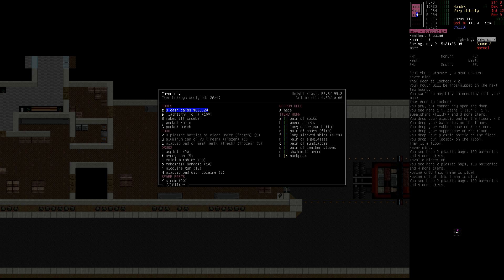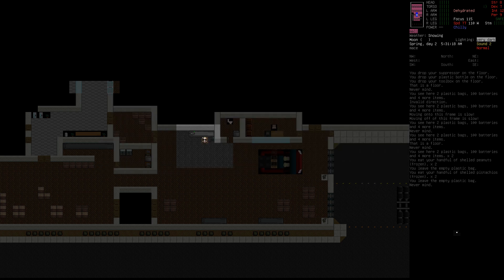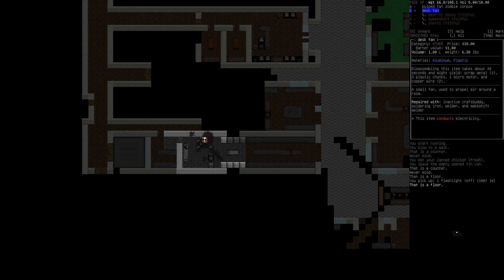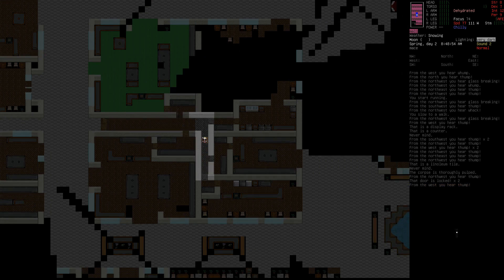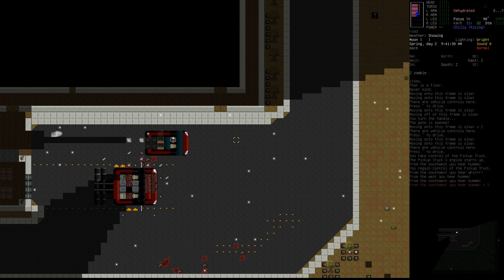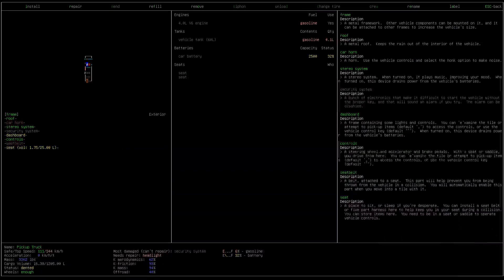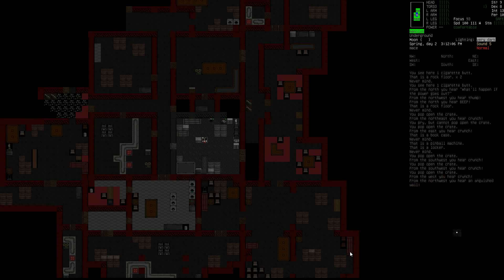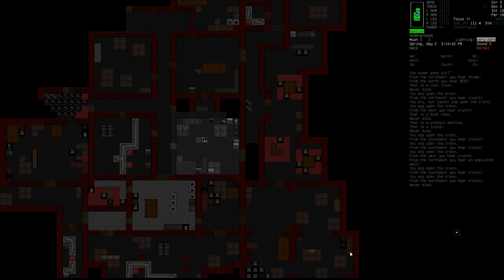Ned's Adventures - CDDA - Quest For Fire! (Part 2)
After a brief stint of amnesia Ned wakes up confused at the loading docks of the mall. He's covered in a sticky tar like substance, and there's a handful of peanuts shells scattered about. What the hell happened?!